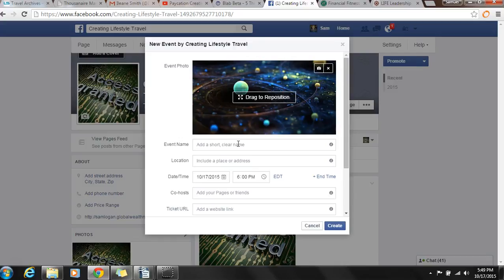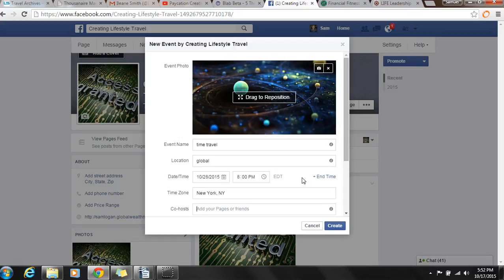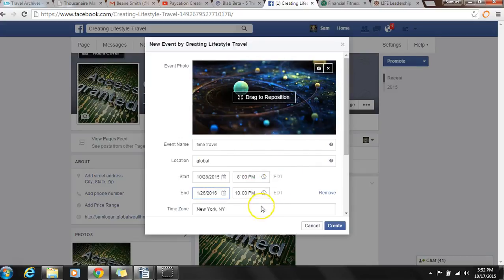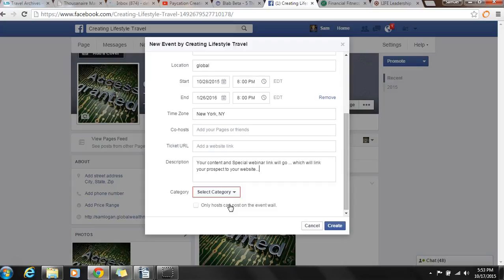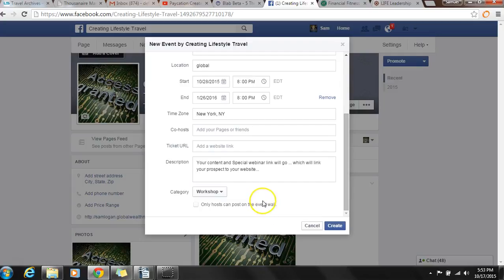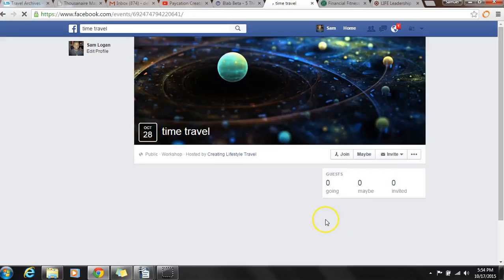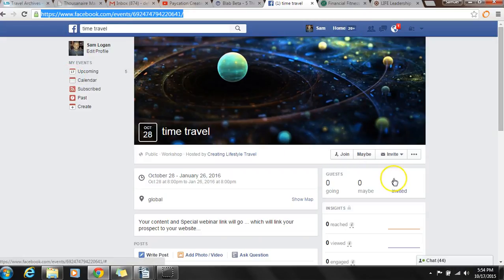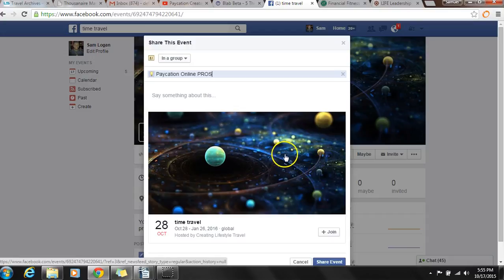Paycation - How to Create an Event Page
Creating an event Page From your Fan Page!